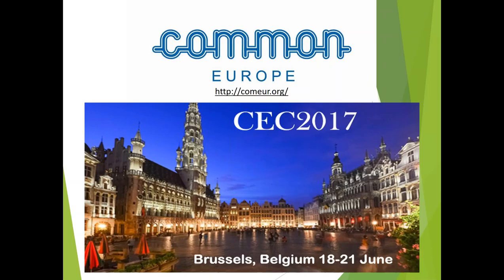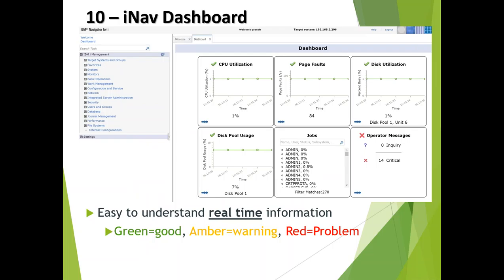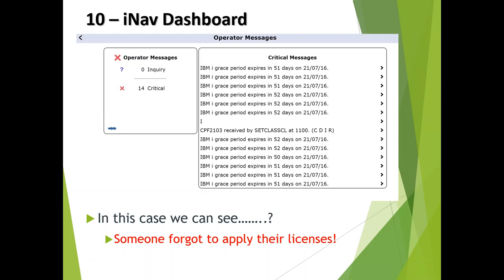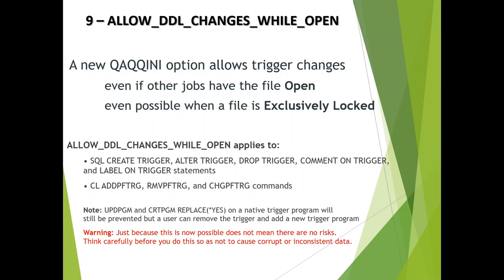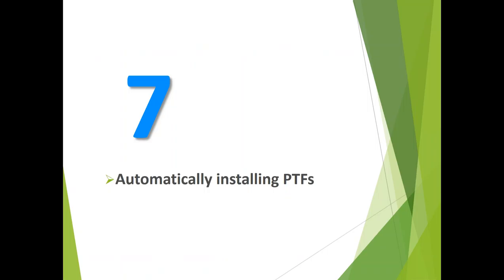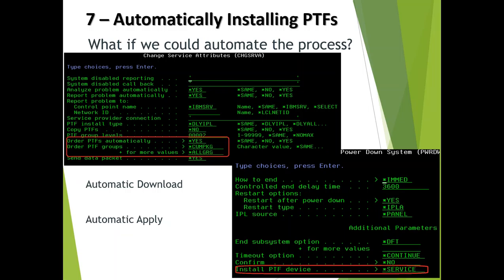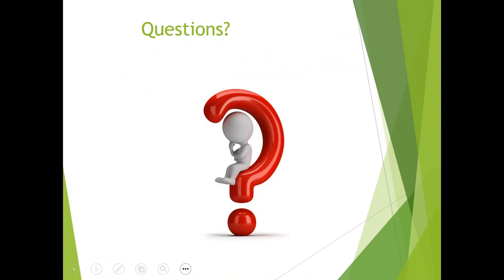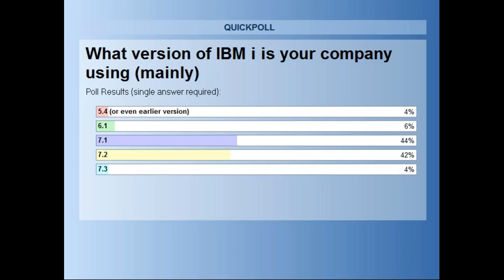Webinar - Steve Bradshaw Things i Love about 7 3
Another webinar with COMMON Europe. This time with Steve Bradshaw, a popular speakers at our conferences.